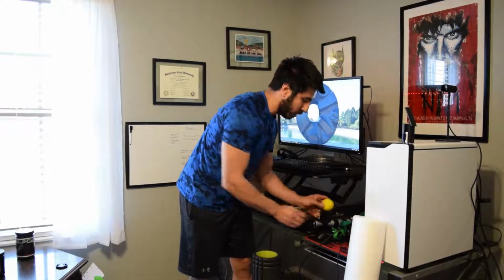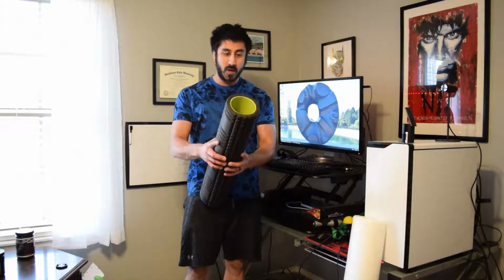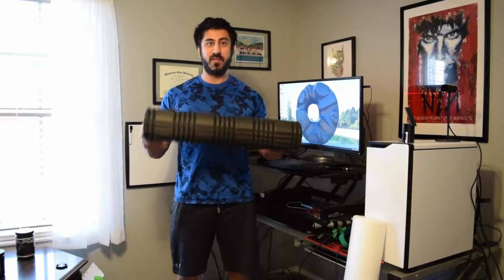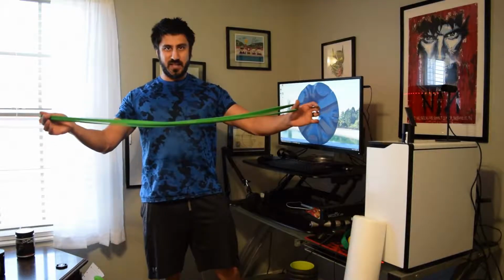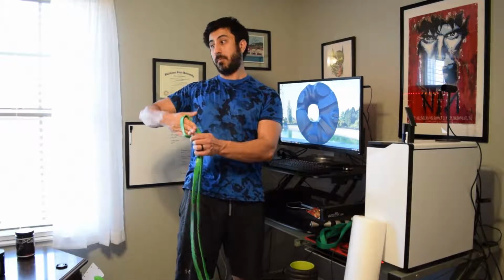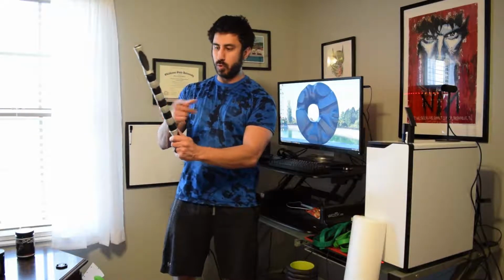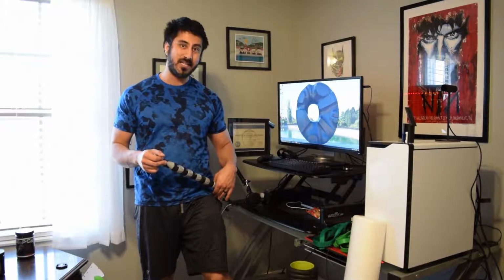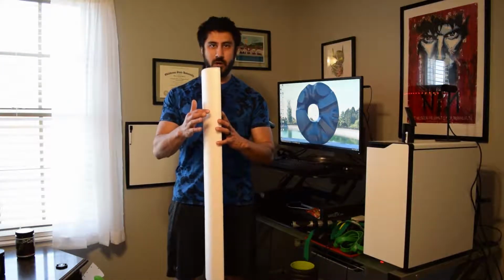Top 5 Tools for Recovery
Here are links to all of the products mentioned in this video:

lacrosse ball
foam roller
massage stick
stretching strap
half dome